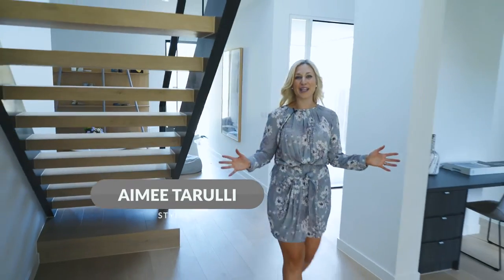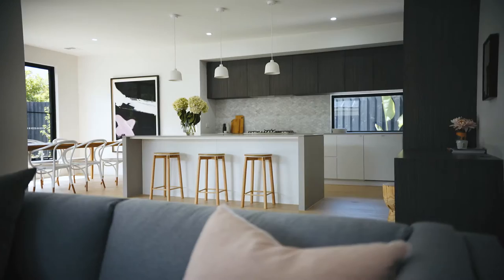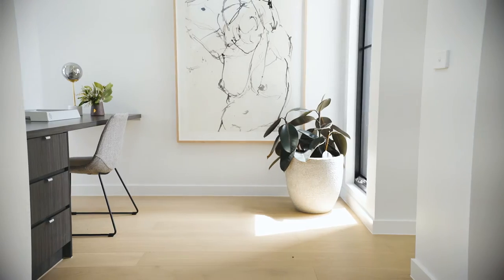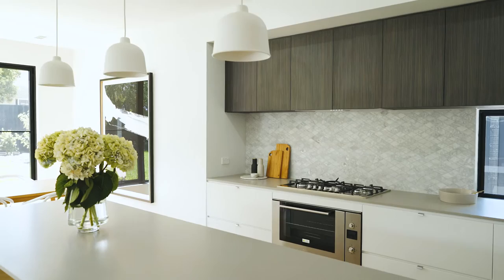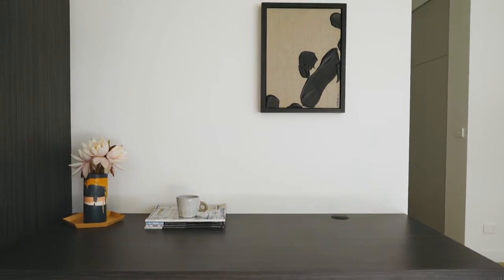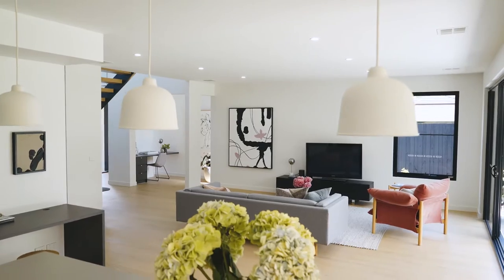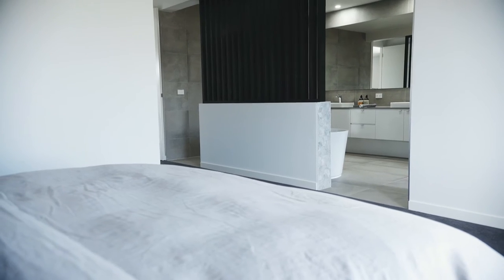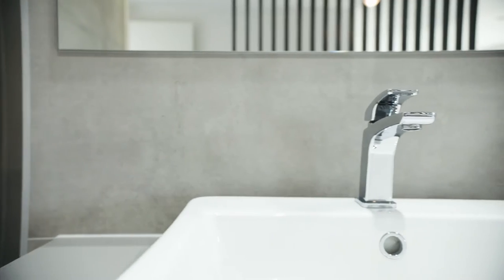Thomas Archer Homes Como 40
Take a tour of the Como 40:
A clever and sophisticated designed layout positions open planned living spaces across the entire rear of the house creating a seamless indoor-outdoor entertaining transition. Generous room proportions coupled alongside well balanced internal detailing results in a harmonious light filled contemporary residence. Oversized bedrooms are all strategically placed throughout the upper floor to achieve a sense of privacy for a growing family.